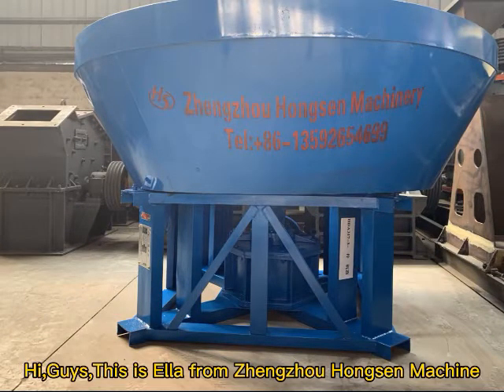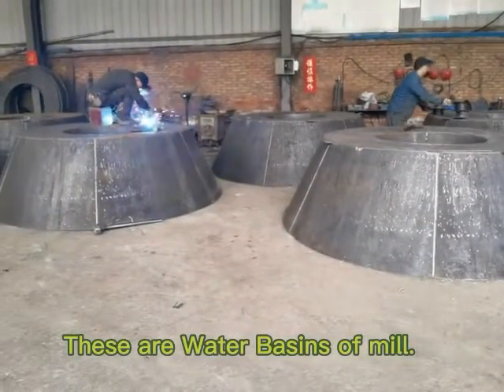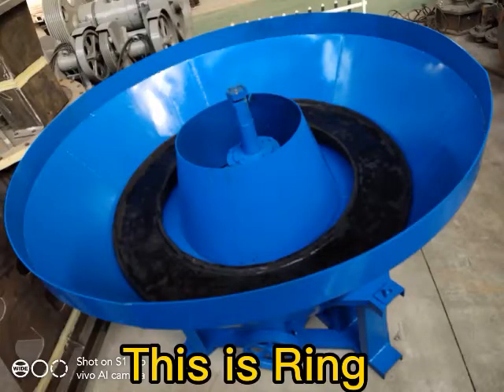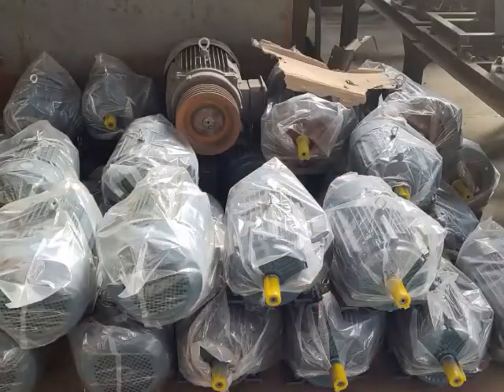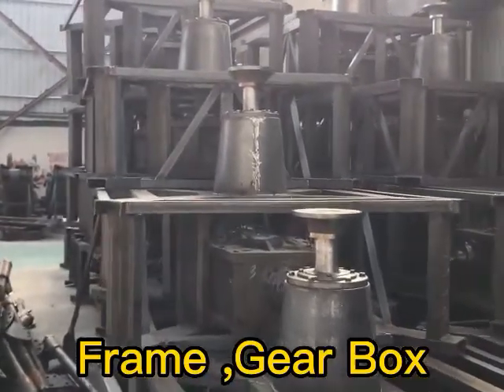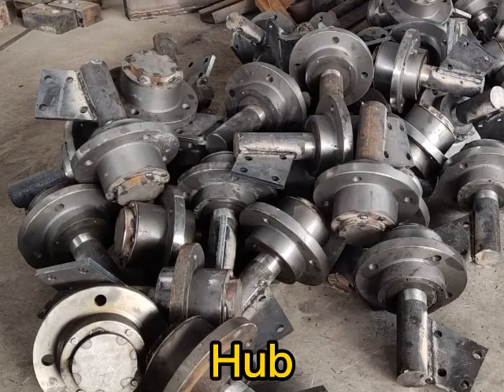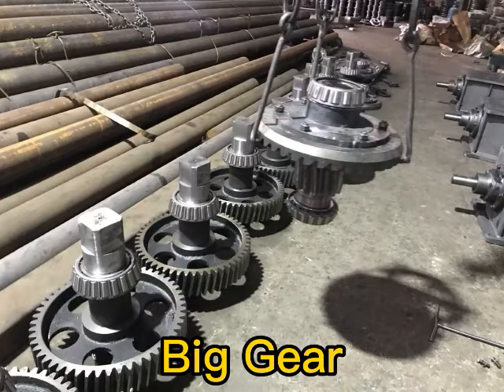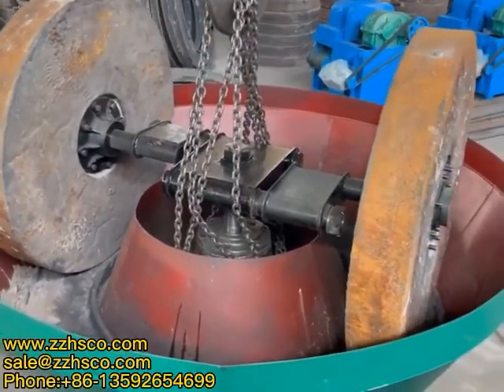What Consist of Gold Mill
Wet Pan Mill is also called gold grinding. According to the different structure, it can be divided into double wheel and triple wheel wet pan mill. Wet pan mills are developed on the basis of ancient stone mills through modern improvements. It is used for the grinding operations of various rare and precious metals gold and silver. Nowadays,wet pan mill is widely used in gold ore ginding in large quantity Gold Mine in Africa,such as,South Africa,Zimbabwe,Sudan,Egypt ,Mauritania,and so on.

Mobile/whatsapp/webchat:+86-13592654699